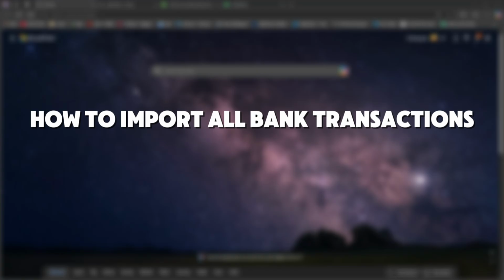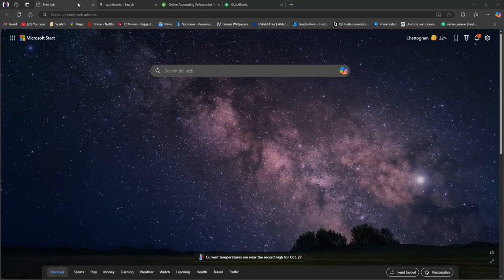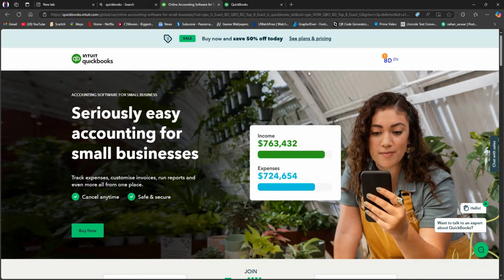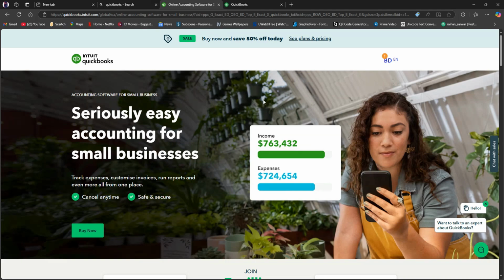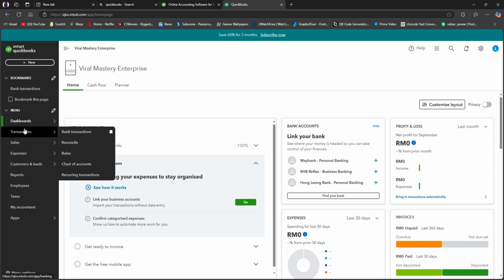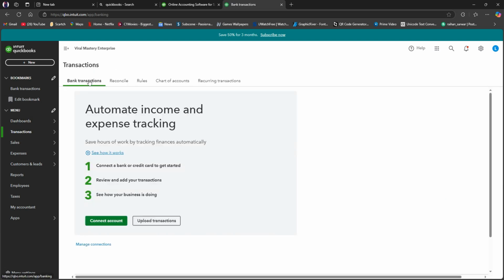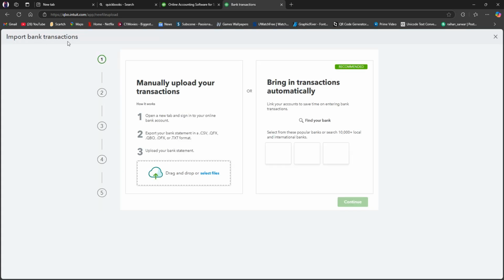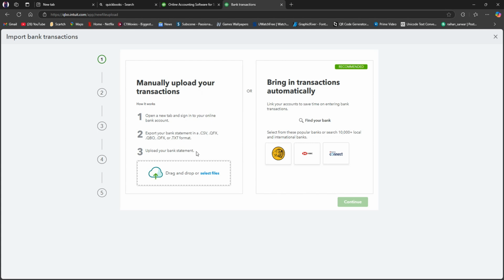How to Import All Bank Transactions in Quickbooks Online (2026)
Here's a guide on How to Import All Bank Transactions in Quickbooks Online.